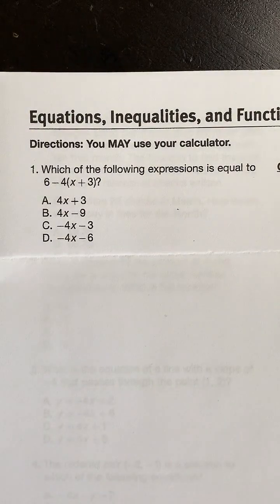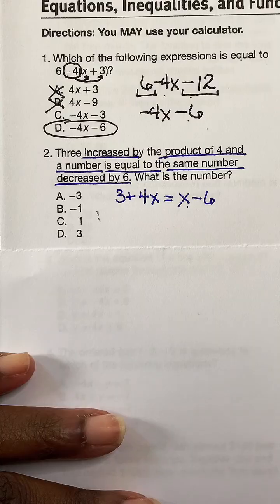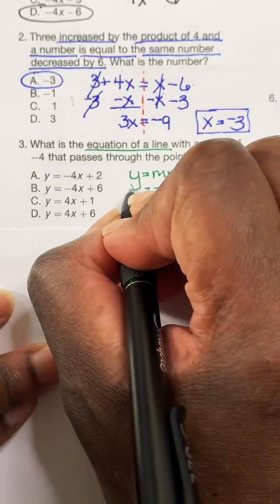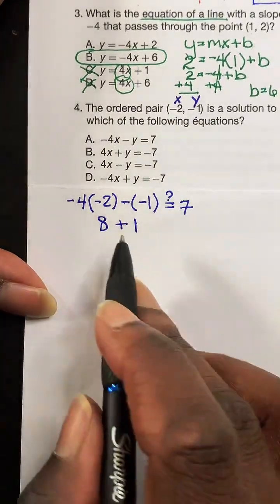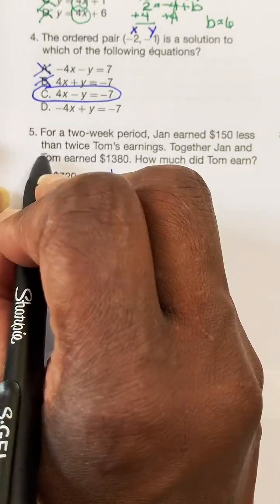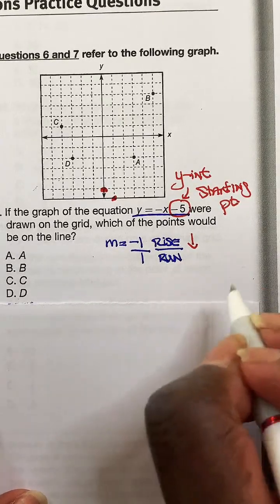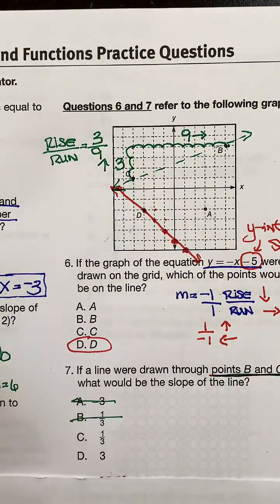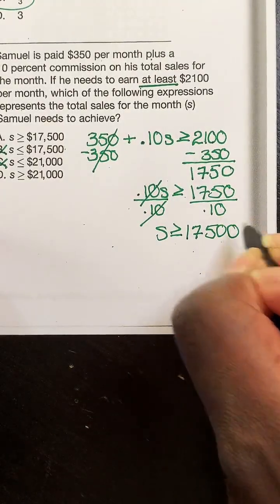📚 GED Math Prep – Step-by-Step Help for Real Test Success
In this GED Math session, we tackled the exact kind of problems you’ll see on test day—and broke them down into simple, easy-to-follow steps! Whether you’ve been out of school for years or just need a confidence boost, this replay is designed to help you finally get it.

Translating word problems into math equations

Fractions, decimals, and percent conversions

Order of operations (PEMDAS) made simple

Graphs, charts, and basic algebra

Tips to avoid common GED math traps

Students preparing for the GED Math test

Anyone who needs a math refresh in a low-stress, supportive space

📝 Replay this session as many times as you need—and grab your notebook!